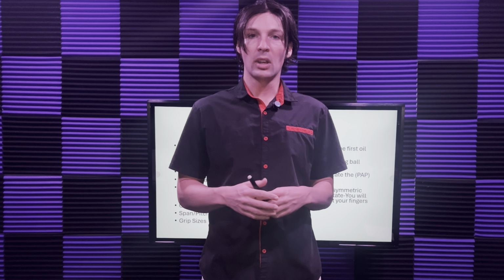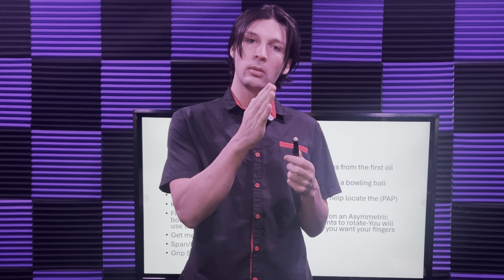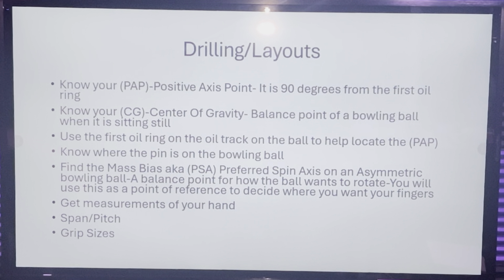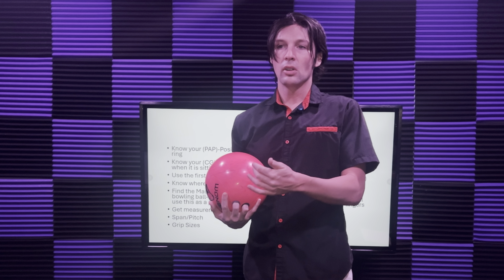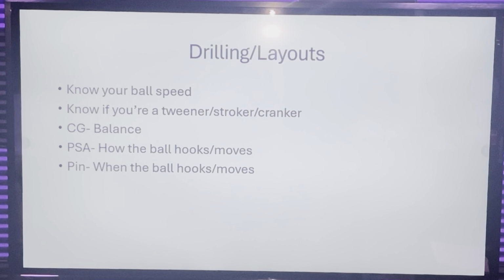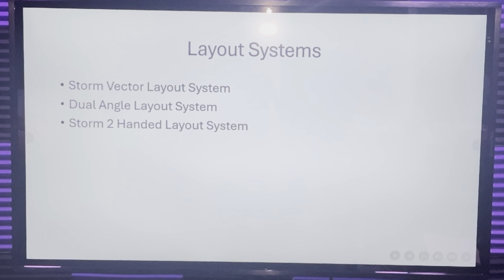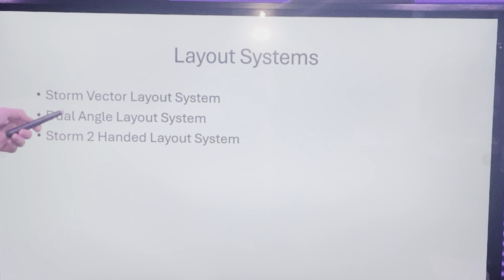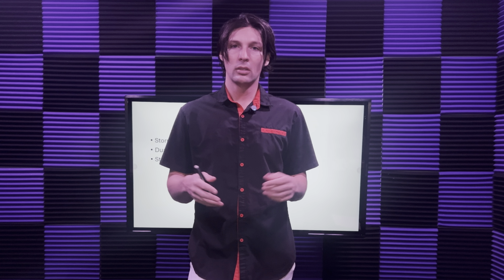Basics of Bowling (Drilling & Layouts) what you need to know…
This is a video series about the basics of bowling. Each video will be about a particular topic and I will explain in detail what beginners should be doing or what more advanced bowlers can work on. The goal is to share my knowledge that I have gained over the years to help people learn about the sport I love in a simple way. In this video we talk about drilling bowling balls and what layout systems there are. If you have any questions let me know.